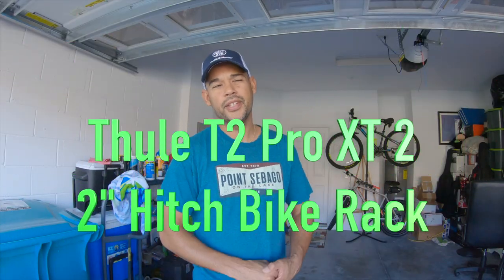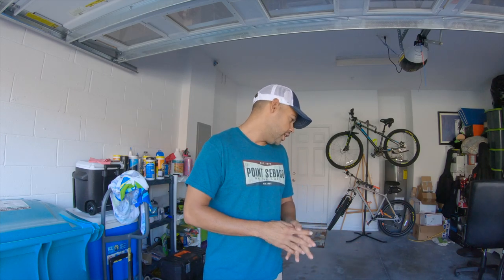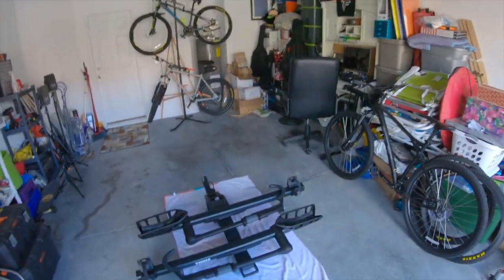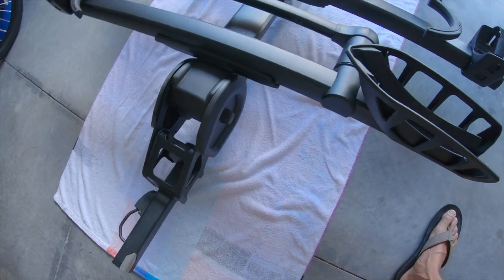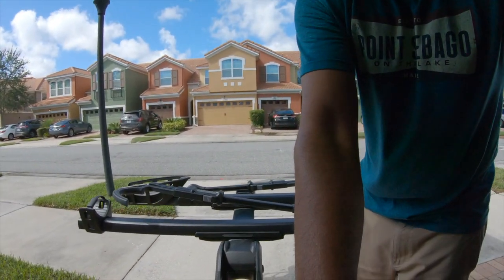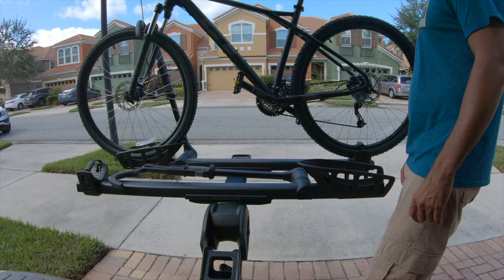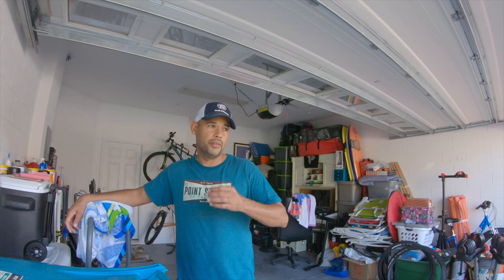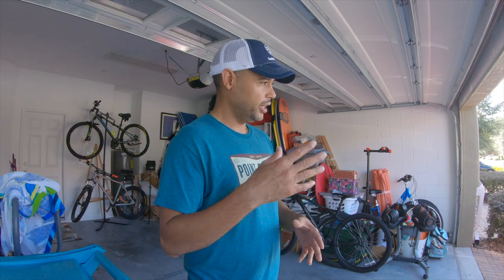Thule T2 Pro XT 2 Review, Assembly Tips, Purchasing Tips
In this video, I review the Thule T2 Pro XT 2 for a 2" hitch. Expensive yes, but well worth it! The link to this rack is below along with the first bike rack that I had and discussed in the video.

Original Bike Rack I had:

Allen Sports 4-Bike Hitch Racks for 2 in. Hitch